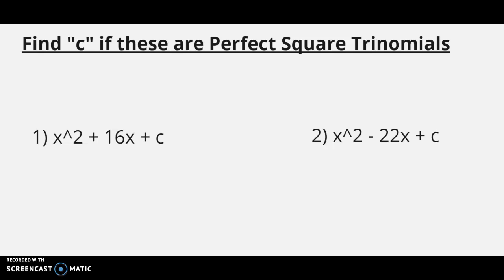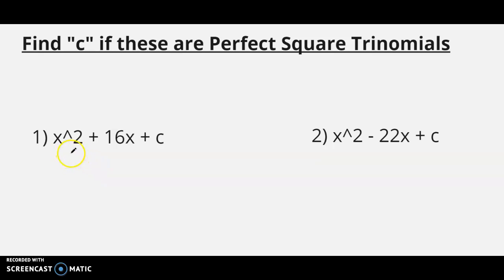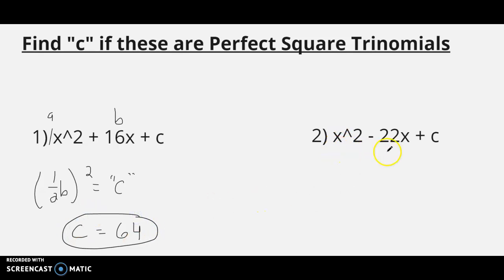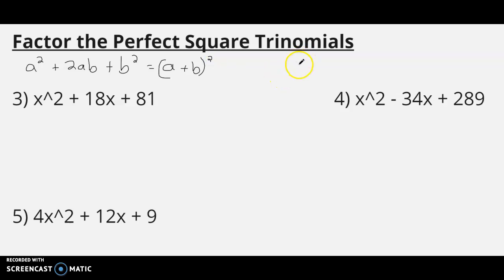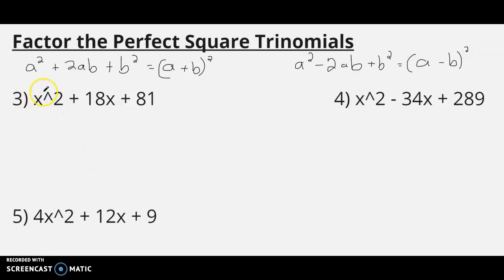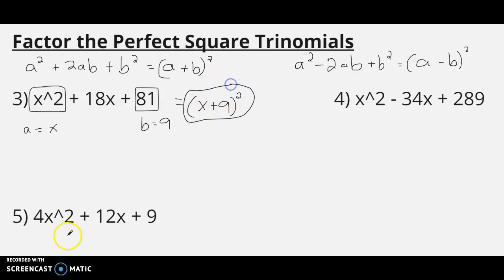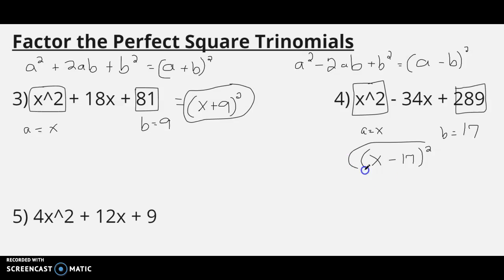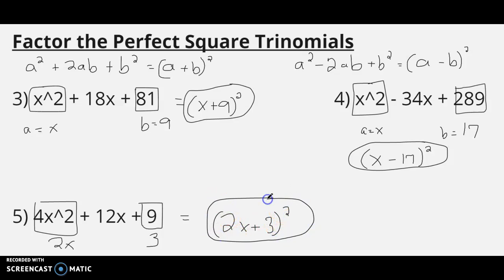Perfect Square Trinomials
a few examples of how PSTs work